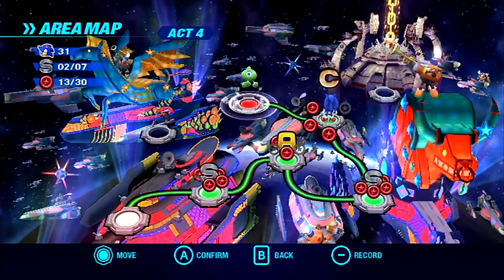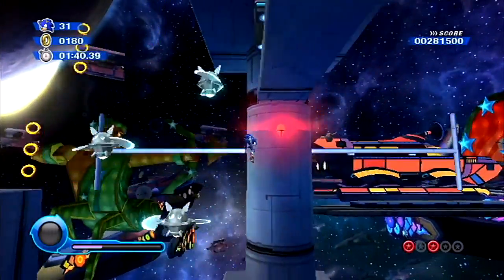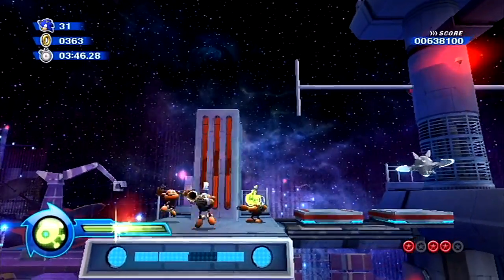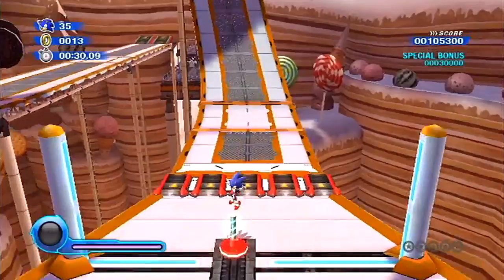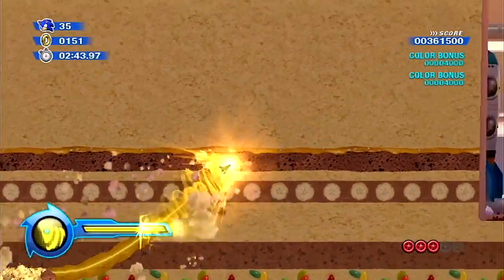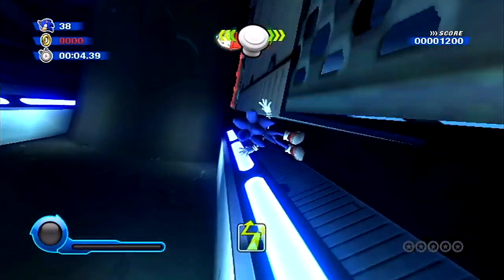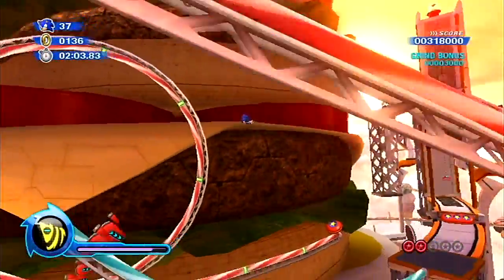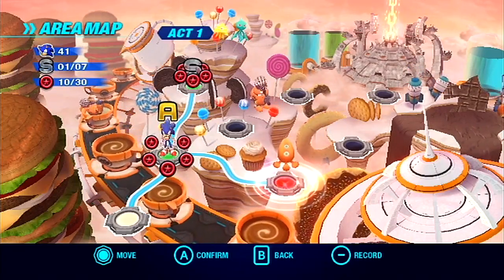Sonic Colors #4 - Cabbage to Candy and... Burgers? - THAT LP SHOW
Today we rescue the Blue and Green Wisps and unlocked the Cube and Hover abilities respectively.  It's time to temporarily withdraw from the Starlight Carnival and dive into the several sticky situations that Sweet Mountain has to offer.